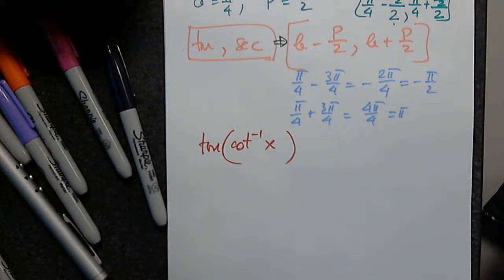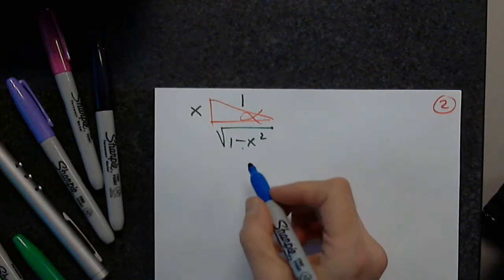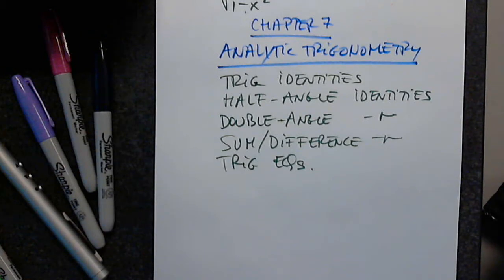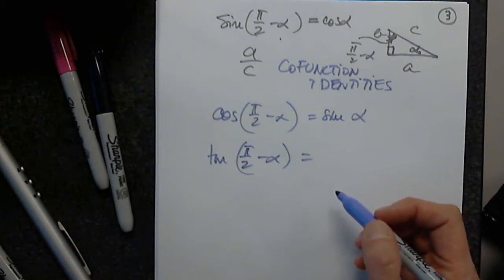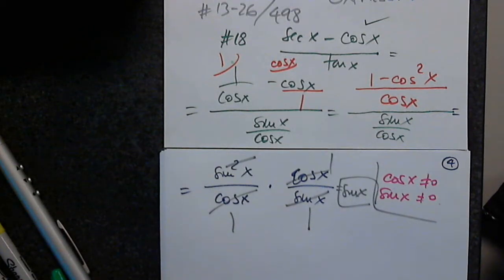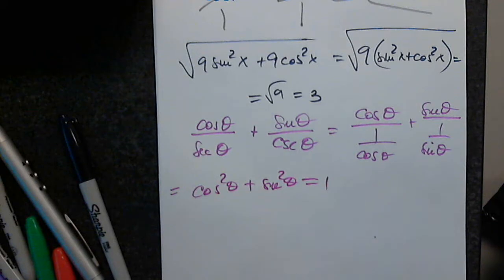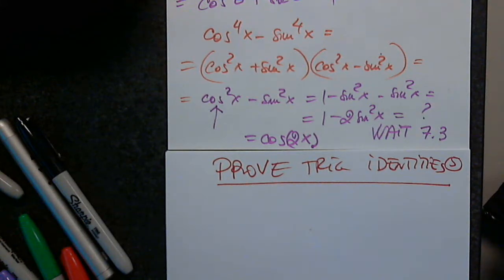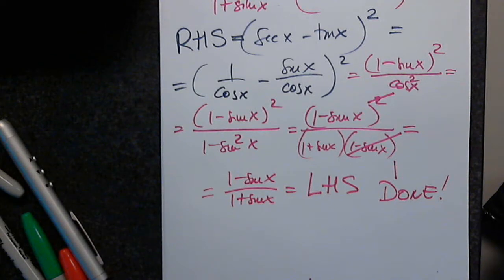Video 1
Description